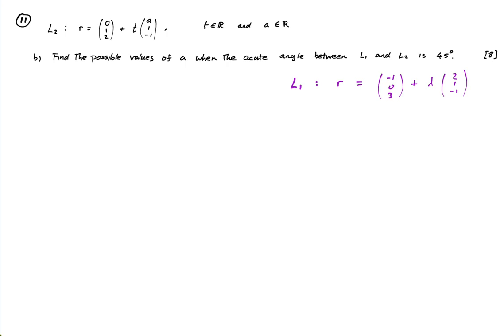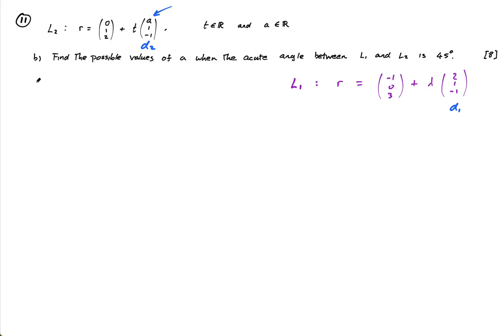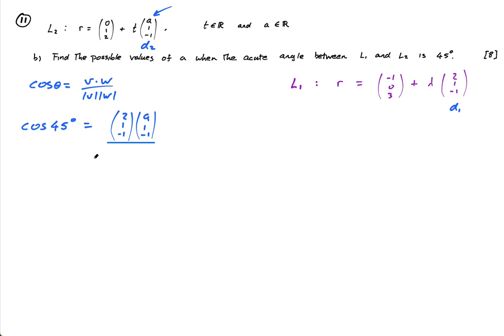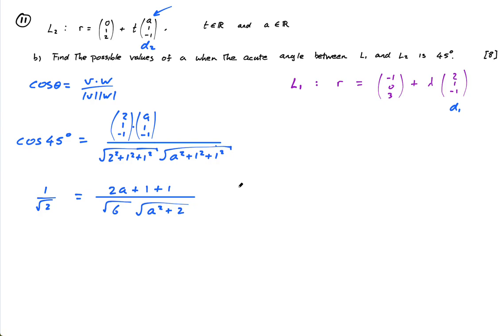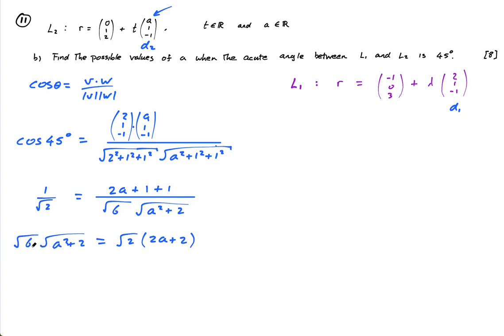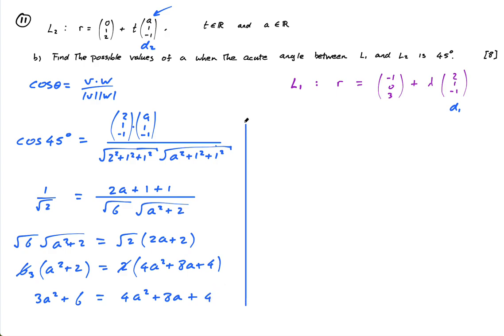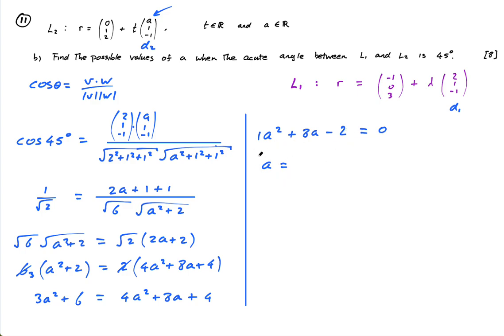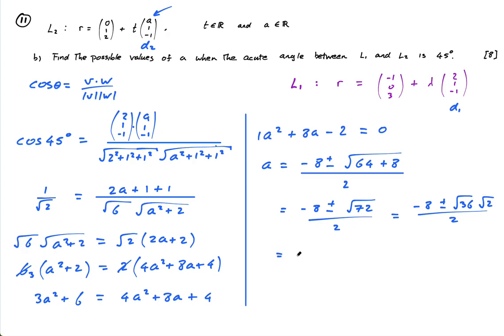AAHL 2021 May TZ1 P1 Question 11b